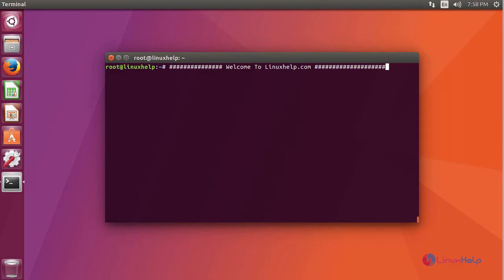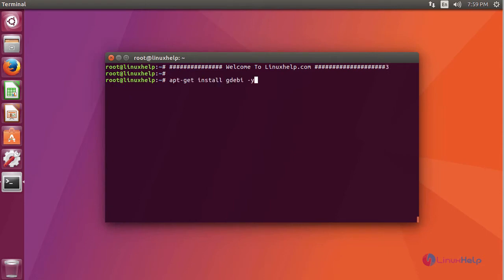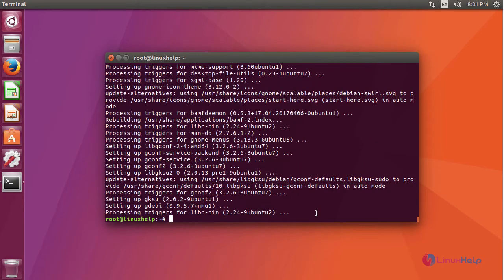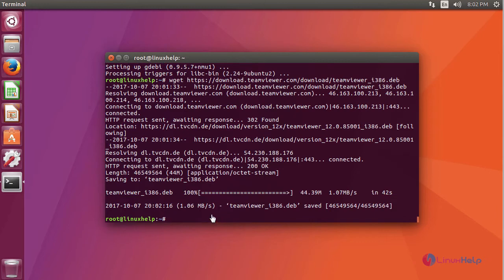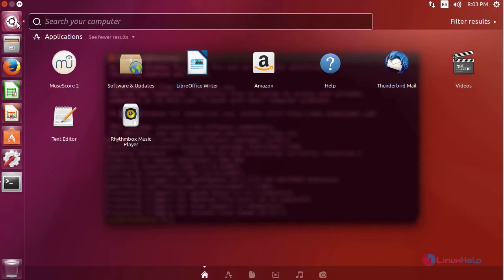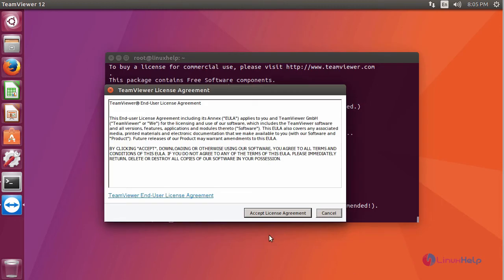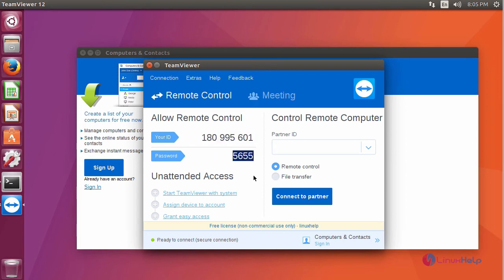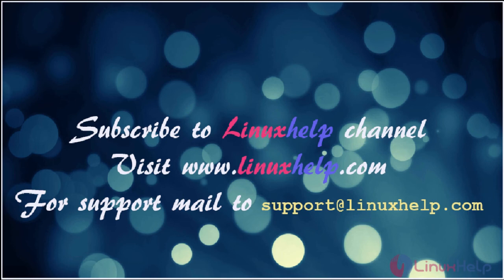How To Install Team Viewer On Ubuntu 17.04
This video covers the installation procedure of Teamviewer on Ubuntu 17.04. Teamviewer is an open source application to connect to any remote desktop around the world.